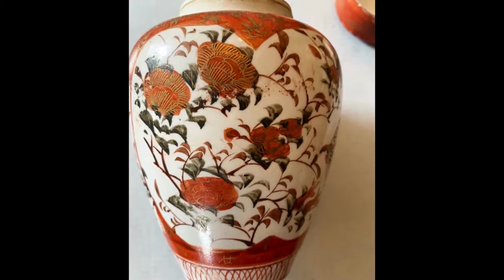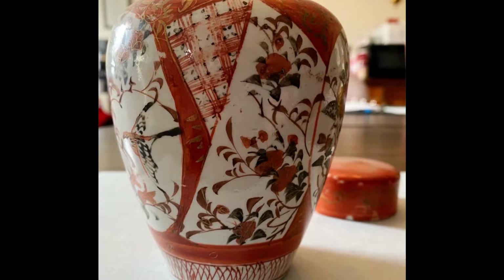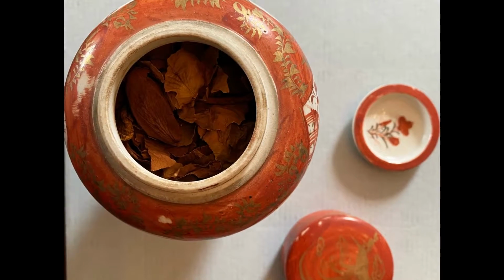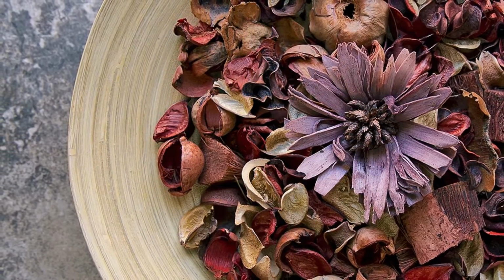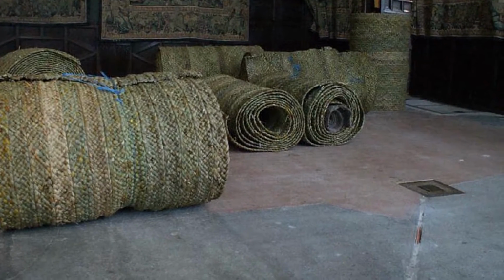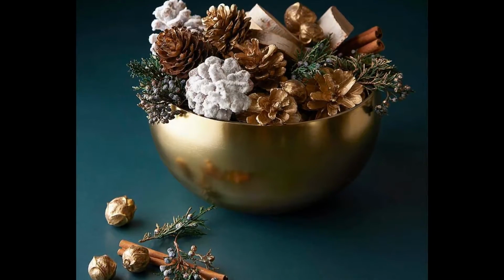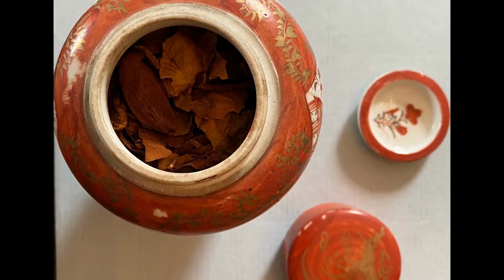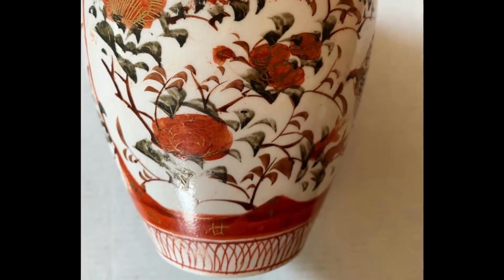KDHM Artifact Corner: Urns and Potpurri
Today, we examine a porcelain urn from the late 18th or early 19th century.

Hi Everyone, and welcome back to another artifact corner. Today we will be looking at this lovely porcelain urn from the late 18th or early 19th Century. This piece is hand painted with reds, greys, and browns and also has some gold leaf applied to the decorations. It is adorned with flowers, leaves and birds. The urn is egg shaped with a solid cap, and a separate lid that fits under the cap. Upon opening the piece, we found that it is filled with dried rose petals, and an assortment of other dried flora, what we today call potpourri. Let’s learn a bit more about potpourri, and why we might have this in our home.
Potpourri is a mixture of dried, naturally fragrant plant materials, used to provide a gentle natural scent, commonly in residential settings. It is often placed in a decorative bowl. The word "potpourri" comes into English from the French word pot-pourri. This often was a mix of dried flower petals, herbs, and spices, that would provide a pleasant fragrance to the room in which it was placed. Potpourri has been used throughout human history, but really comes into common use in the Middle Ages in Europe. Homes were quite cold and drafty in the Middle Ages, and one way of combating that was to lay rushes on the floors. Whether you lived in a castle with stone floors or a small home with beaten earth floors, you would have rushes across them. The rushes provided insulation against the cold that permeated the Northern climates of Europe. These rushes were supposed to be changed seasonally, but sometimes, that simply didn’t happen. We have an account from 15th Century scholar Erasmus in regards to the changing and condition of rush floors in England. He states that;
“The doors are, in general, laid with white clay, and are covered with rushes, occasionally renewed, but so imperfectly that the bottom layer is left undisturbed, sometimes for twenty years, harbouring expectoration, vomiting, the leakage of dogs and men, ale droppings, scraps of fish, and other abominations not fit to be mentioned.”
Clearly, Erasmus was not a fan of rush floors, and who can blame him?
One way to combat the mighty odor that could sometimes emanate from the floor covering was to scatter flower leaves, herbs, and spices throughout the rushes. This would provide a gentle scent that might just make being in these rooms covered in rush mats more bearable. The next big development for potpourri was the invention of potpourri holders in the 18th Century. It became all the rage for people to have pierced ceramic or porcelain jars in their rooms filled with sweet smelling dried plants and herbs. This practice continued through the Victorian period, and was popular even to this day. Modern potpourri is very different from what our predecessors would have used in their homes. Most modern potpourri are dried flower petals and plant matter that is scented now using natural or synthetic fragrances. This means that our potpourri is probably far more heavily scented than what they would have had in the Middle Ages.
Our beautiful Chinese urn was not designed to be a potpourri holder, but someone in our family decided that it would work just fine for that purpose. This piece is one of a matching pair we have in our collections. We are not sure who in the family purchased them, or if they were a gift. Henry Webb was a fine china and porcelain merchant, so it’s possible that these might have come through his store in Albany, but there is no way of determining this for sure. Regardless of how they came to our home, they are really lovely objects, and we are so lucky to have them in our collections. Thanks so much for stopping by.